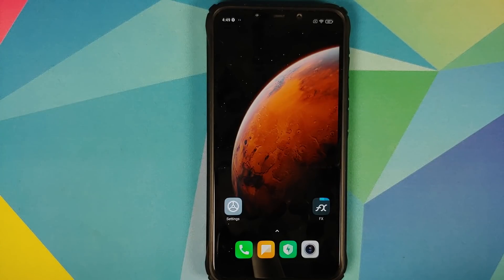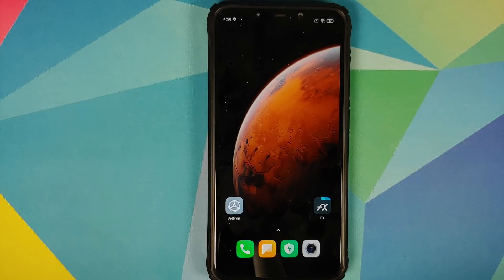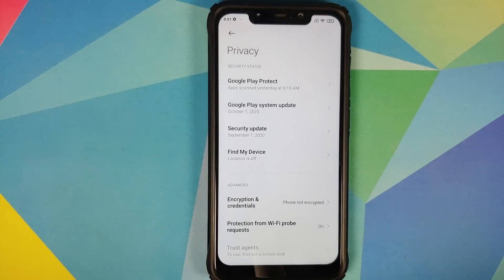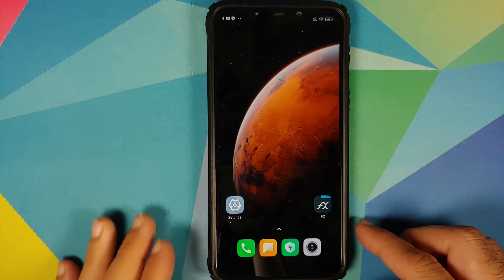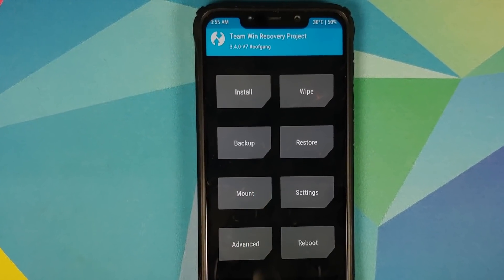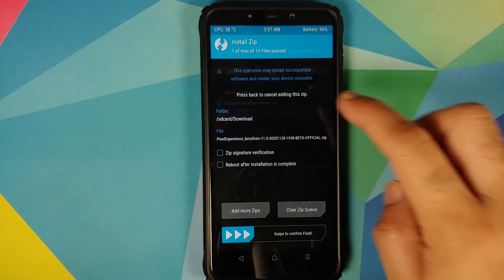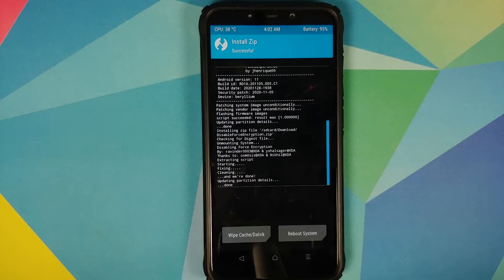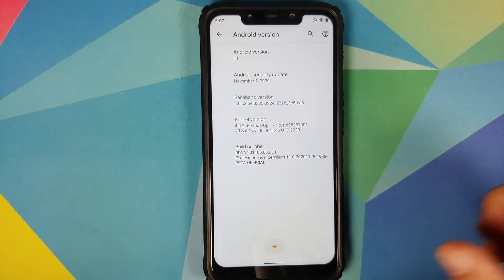Poco F1 | Install Official Pixel Experience Android 11 Rom | Detailed 2020 Tutorial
Do you want to learn how to install official Pixel Experience rom based on Android 11 on your Xiaomi Poco F1? In this detailed video tutorial we will show you how to install official Pixel Experience rom based on Android 10 on your Xiaomi Poco F1.